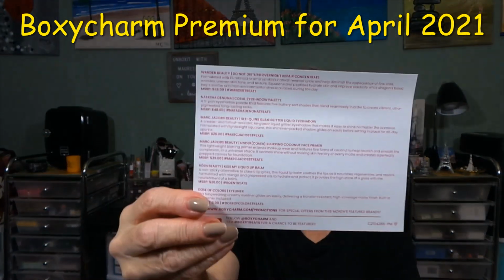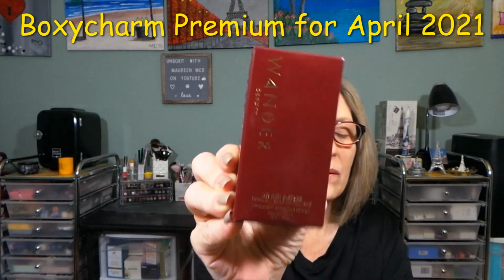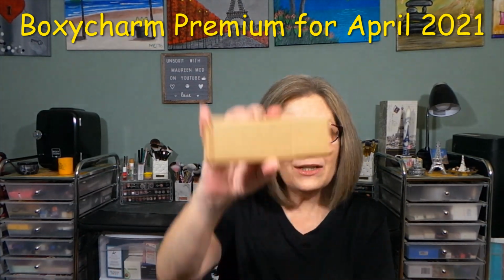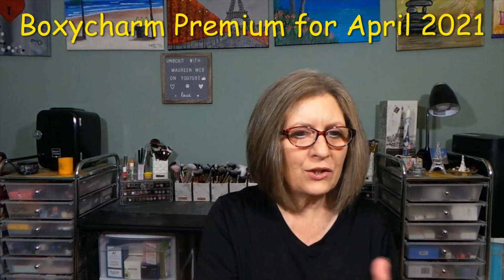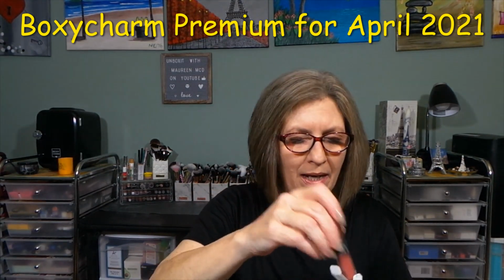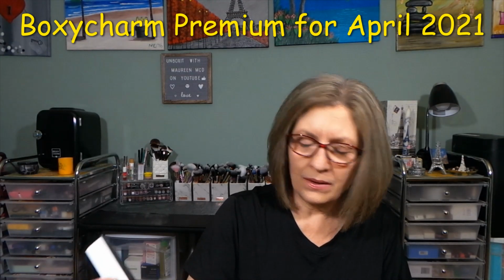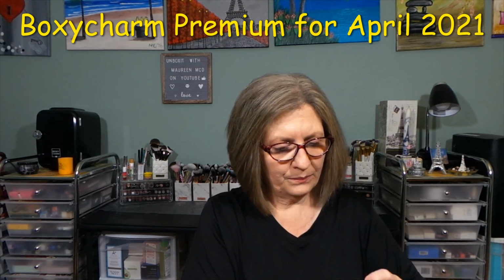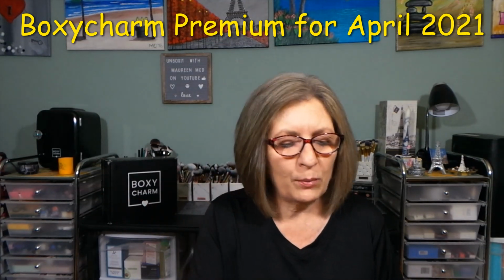Boxycharm Premium for April 2021 - this is an amazing box! "Sweet Treats"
Boxycharm Premium for April 2021 - the theme is "Sweet Treats" and I have variation C2104286-PM.  My box value is $222.00  I think this is an amazing box with great products!

Boxycharm Premium is a monthly subscription for $35.  The box includes 6-7 full sized products with a promised value of over $175.  You get to customize two products in this box the month prior to receiving it.

Chapters
0:00 Intro
0:24 Welcome to the video
2:25 Boxy Premium unboxing
12:44 Photo of the products
12:54 List with prices
13:04 Outro

Brands included in this month's Boxycharm premium are:  Wander Beauty, Natasha Denona, Marc Jacobs, Roen Beauty and Dose of Colors.

I upload new videos 6 days a week, every Monday to Saturday at 7 am EST.  My giveaway winner videos will now be published during the week.

Give your friends $5 off the first month. Get $5 off the next month when they shop with your link.  SELFCARE is the code and is active until 2022.

Camera:  Samsung Galaxy EK-GC110 Camera
Editing:  Microsoft video editor
Thumbnails:  Photo editor 10/Photo Studio
Lighting:  Emart photography  umbrella lighting kit/Amazon